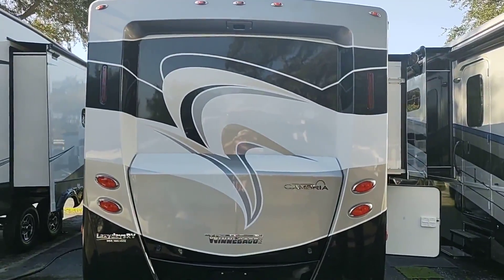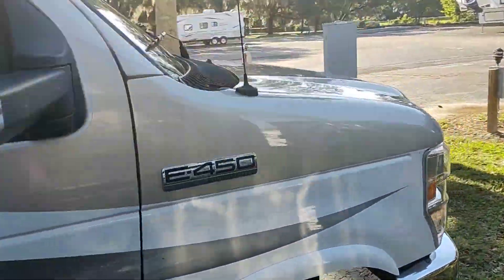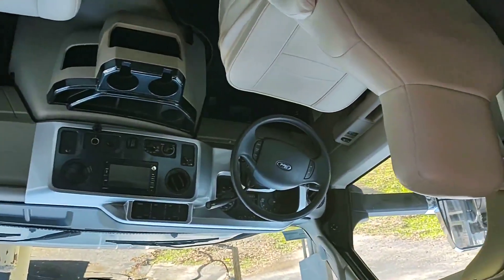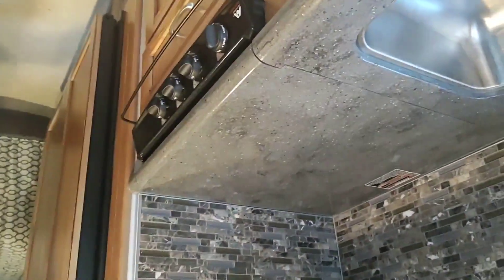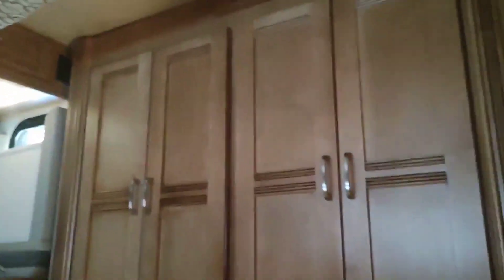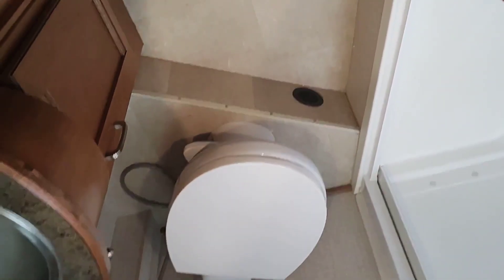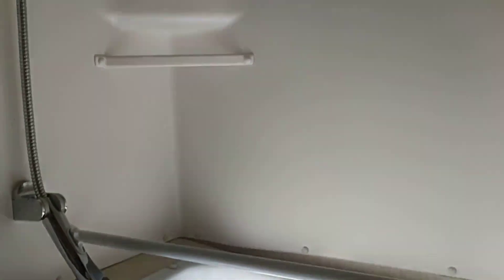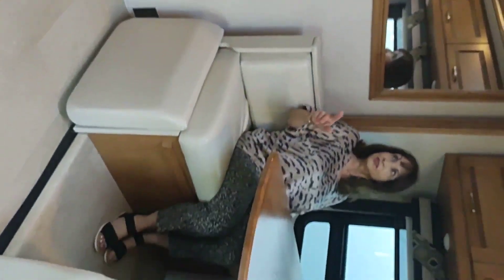2016 Itasca Cambria 27K Autos RV For Sale in Owensboro, Kentucky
RVT.com 11564277, - 2016 Itasca Cambria 27K Autos For Sale in Owensboro, Kentucky - After retiring, purc... These and more new and used RVs for sale online at RVT.com Classifieds.